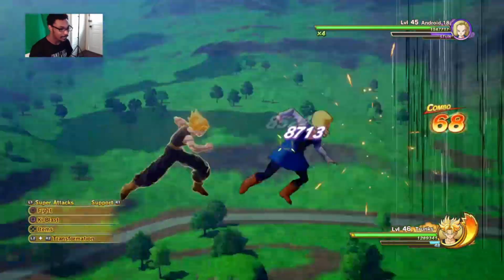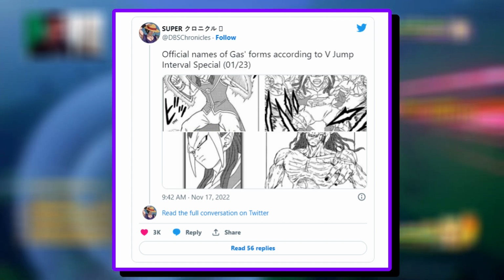Dragon Ball Super Details Gas' Final Form Names | Comic Book | DYKWI #34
What's up Team Nephilim and welcome back to another video !!! Today we are going to be taking a look at something that has been just revealed by the Dragon Ball Super Manga Team !!! That is none other than the names of the forms for Gass' transformations !!! I honestly didn't even think it went this deep but good thing we now get a glance at them rounding out different things throughout the series !!! So guys deposit your Soul Coins and let's get started with this DYK/WI segment by Gamerz Nightmare !!!

**Information Fact Check:

Comic Book Article -